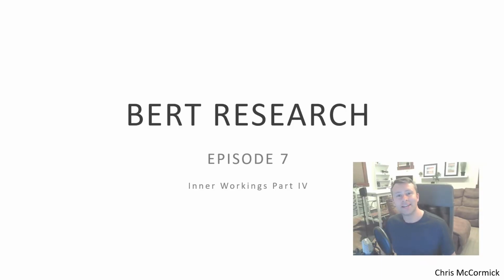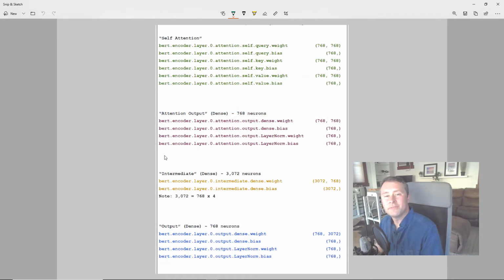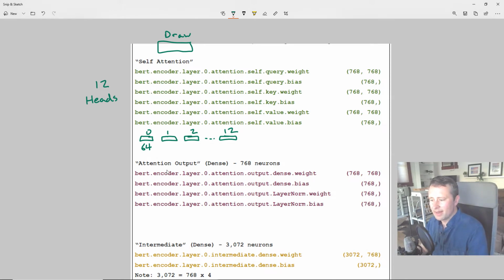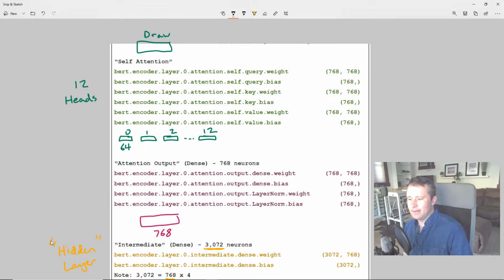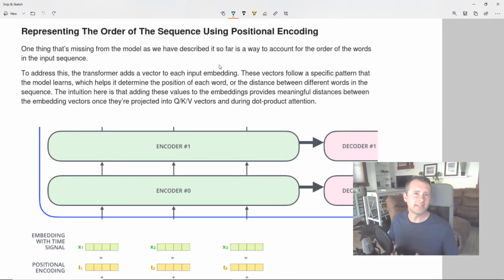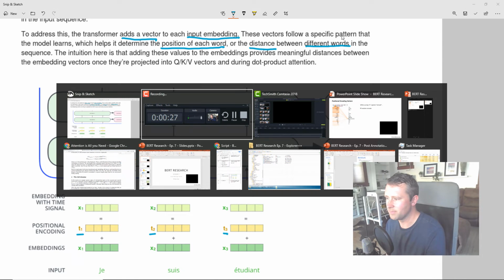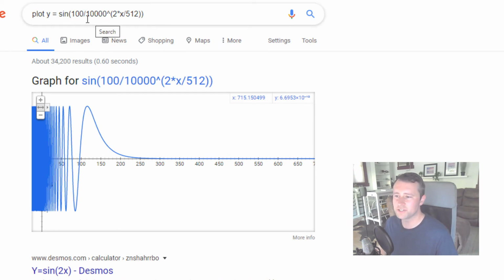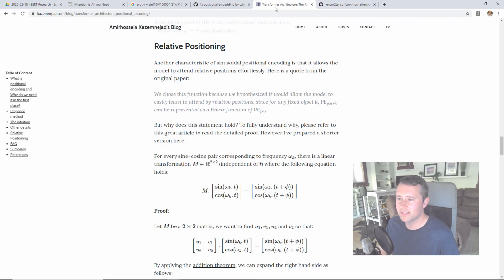BERT Research - Ep. 7 - Inner Workings IV - FFN and Positional Encoding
In episode 7 we’ll tackle two important pieces of BERT’s internal architecture:(1) the “Feed Forward Network”, which is the second half of the Encoder, and (2) the “Positional Encoding Vectors”, which allow BERT to incorporate information about the relative positions of the words in a sentence.

Updates
Sign up to hear about new content across my blog and channel

References
Here is the blog post that I referenced which goes into more of the math behind positional encoding
Note that the author follows the paper’s definition of the functions (where the sine and cosine signals are interleaved), whereas Jay’s post follows the code implementation (where the sine and cosine signals are concatenated).